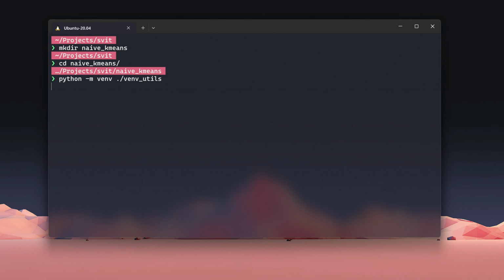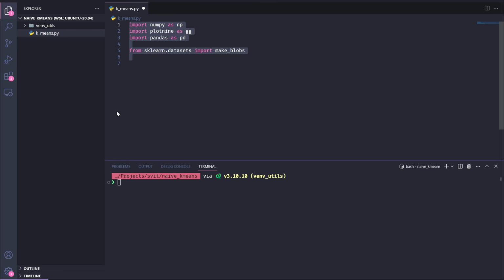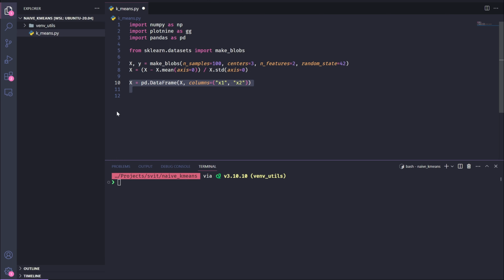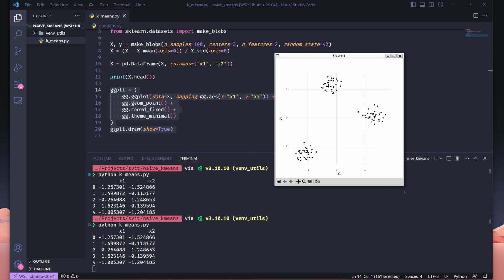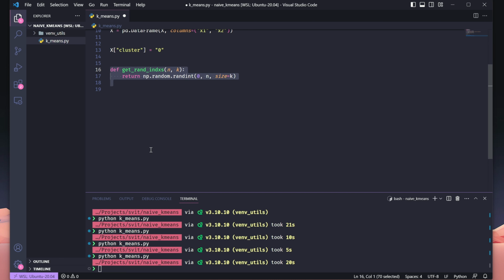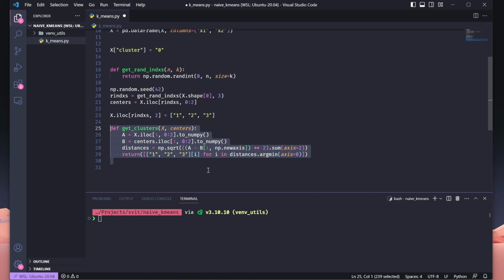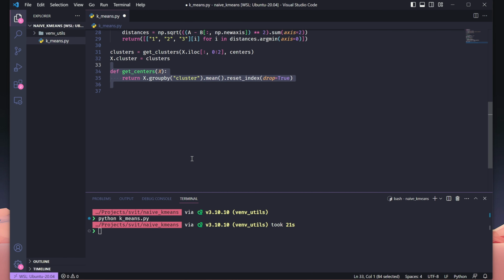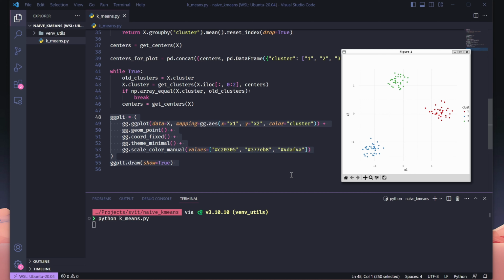Mastering K-Means Clustering: Step-by-Step Tutorial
Dive into the world of unsupervised machine learning with our comprehensive guide to K-Means Clustering! In this tutorial, we'll walk through every step of the process, from understanding the theory behind K-Means to implementing it in Python using popular libraries like scikit-learn.